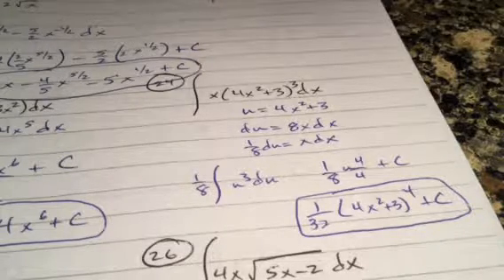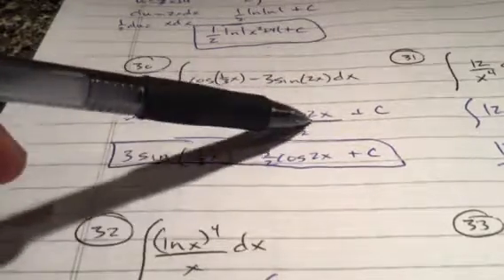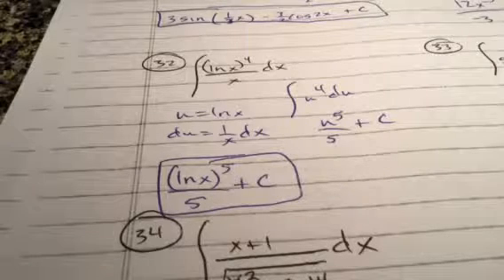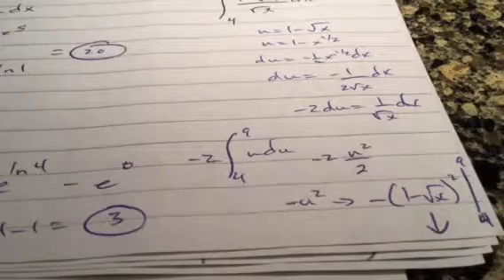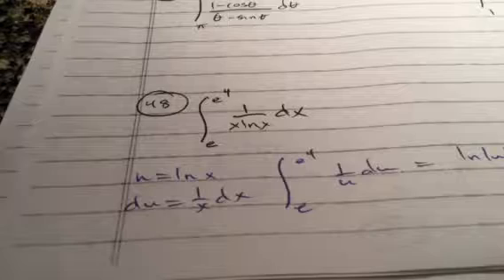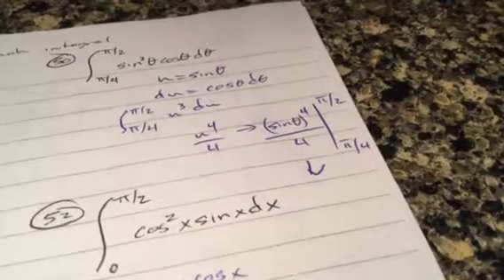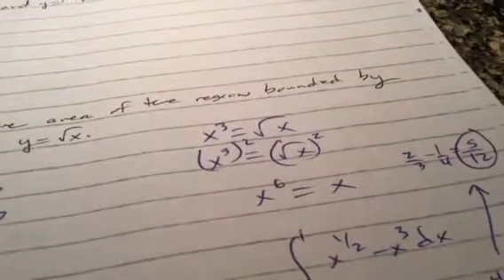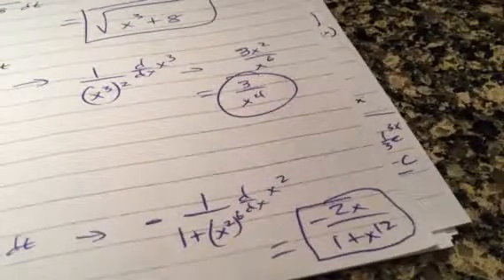Calc Exam #3 Part 2 Review Video